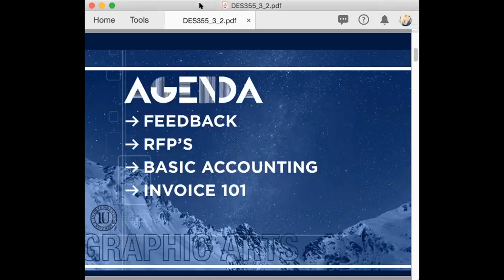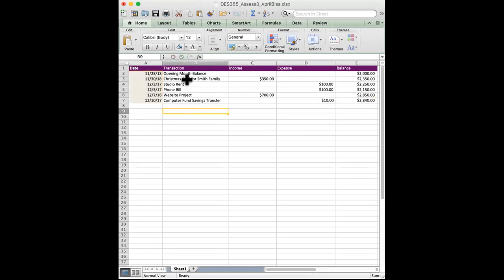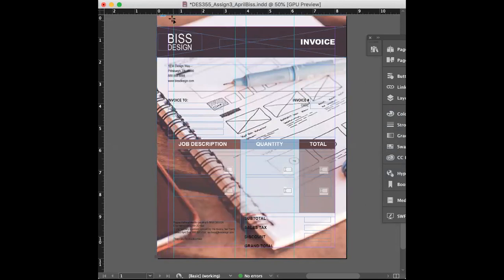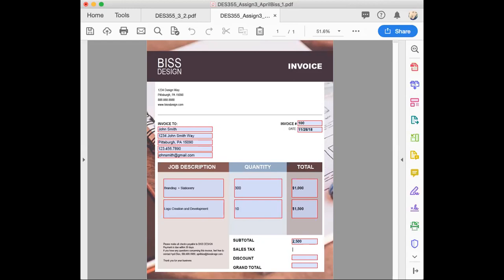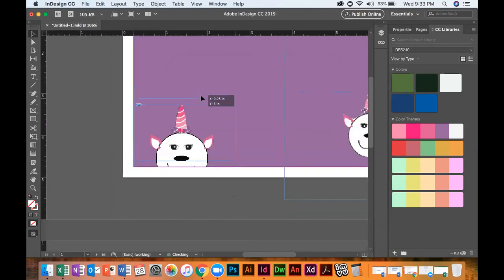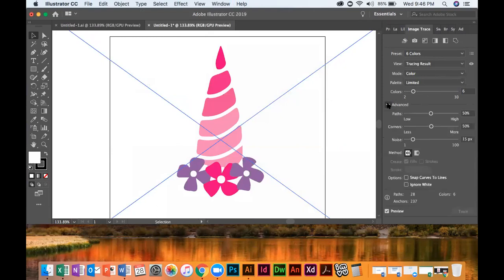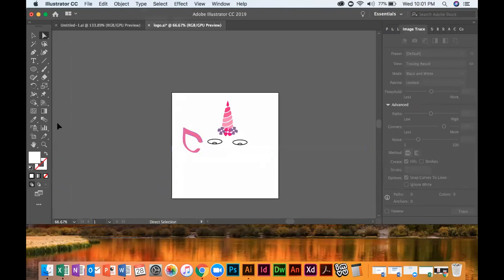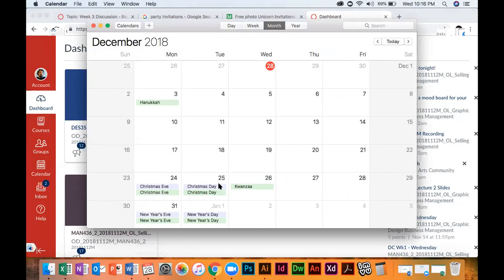DES355 Week3 LL2